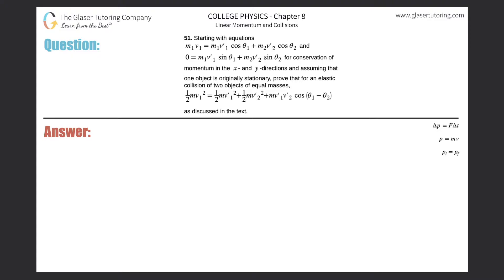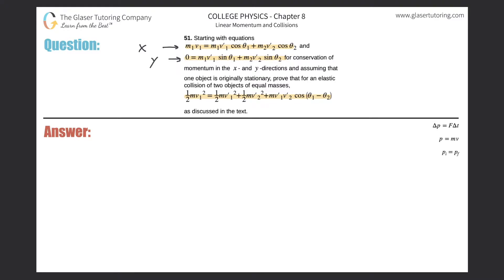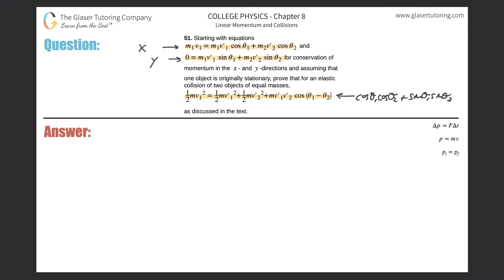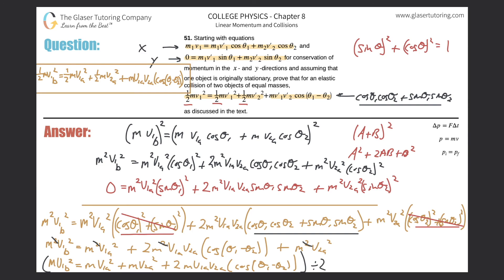8.51 | Starting with equations m1v1 = m1v′1 cosθ1+m2v′2 cosθ2 and 0 = m1v′1 sin θ1 + m2v′2 sin θ2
Starting with equations m1v1 = m1v′1 cosθ1+m2v′2 cosθ2 and 0 = m1v′1 sin θ1 + m2v′2 sin θ2 for conservation of momentum in the x - and y -directions and assuming that one object is originally stationary, prove that for an elastic collision of two objects of equal masses, 1/2mv1^2 = 1/2mv′1^2+1/2mv′2^2+mv′1v′2 cos (θ1 − θ2) as discussed in the text.